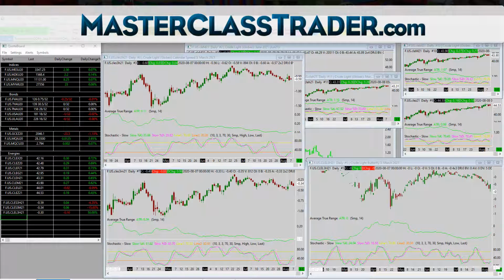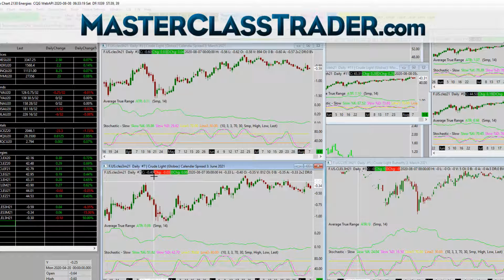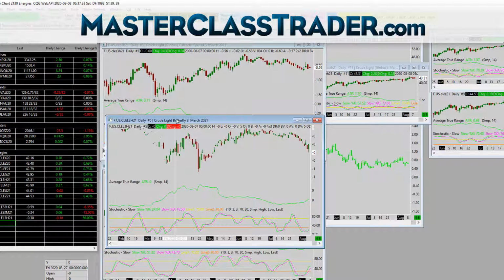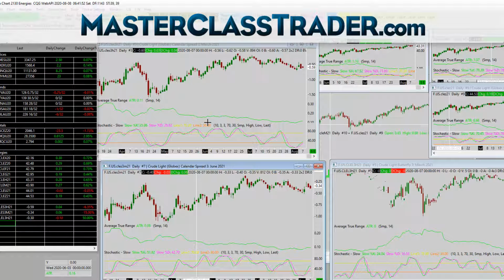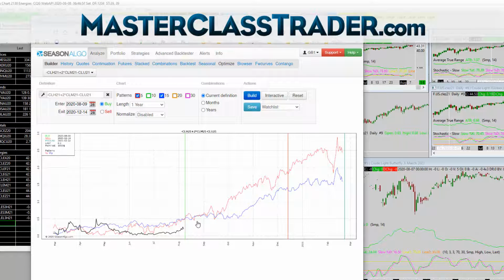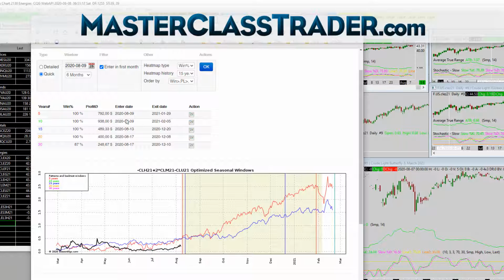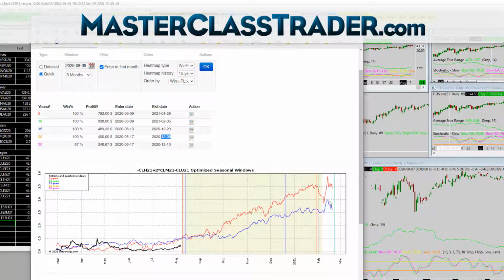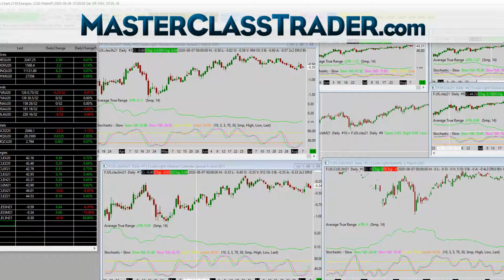What are Butterfly Spreads?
This video looks at butterfly spreads in futures, specifically crude oil. We breakdown the spread to understand the theory and directionality, and we look at how seasonal data can help us select a spread.
It is one of the new lessons from the Advanced Spread MasterClass.

This is educational material not trading advice. Trading futures involves substantial risk of loss. As always, seek financial advice before trading. Please refer to masterclasstrader.com for full T&Cs.